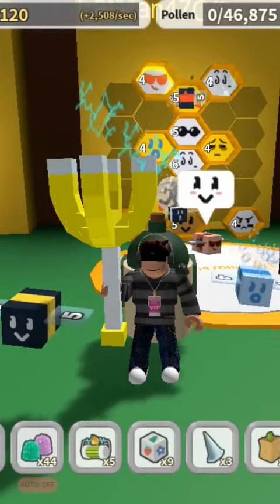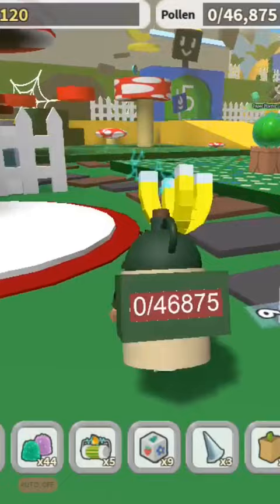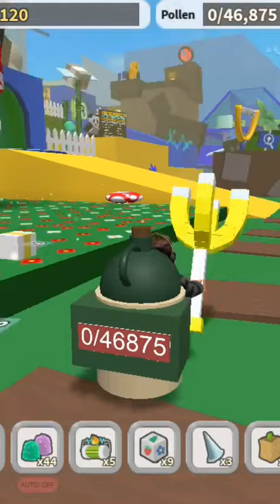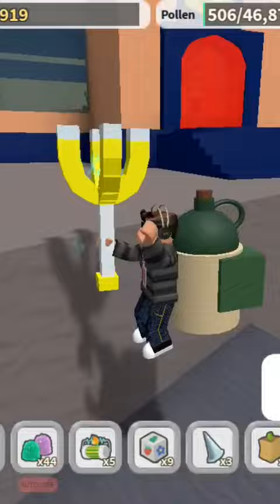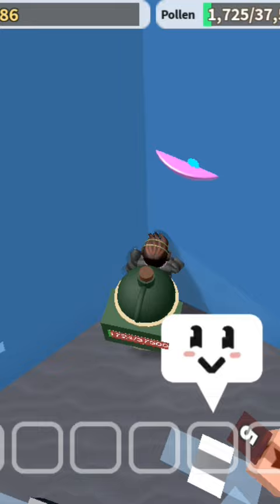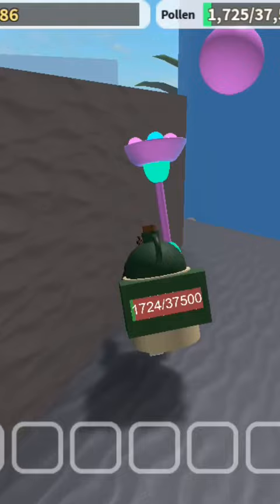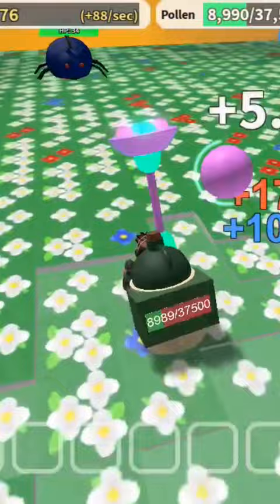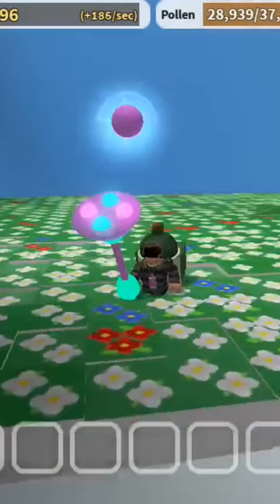Getting the Gummy Baller for FREE in Bee Swarm Simulator (Glitch) *LIMITED TIME*